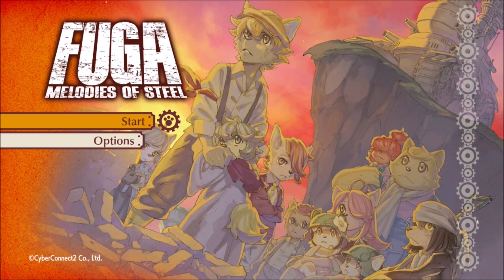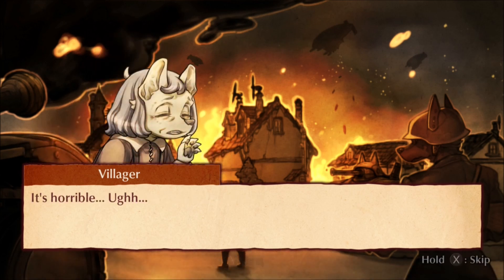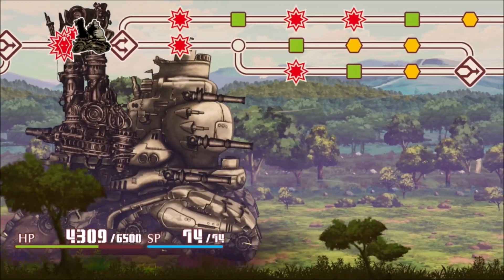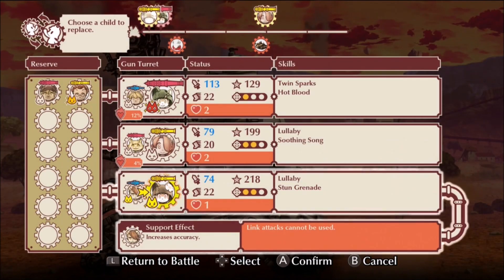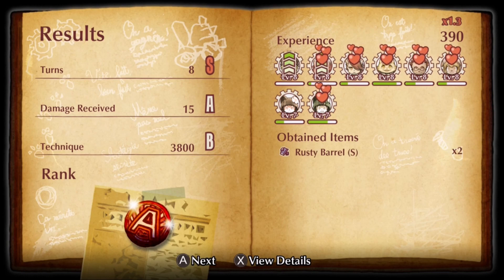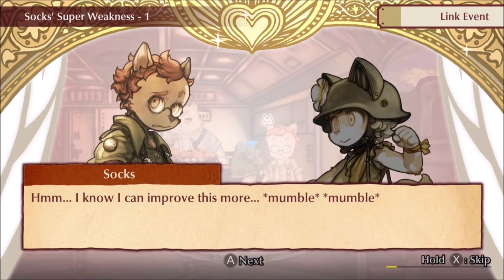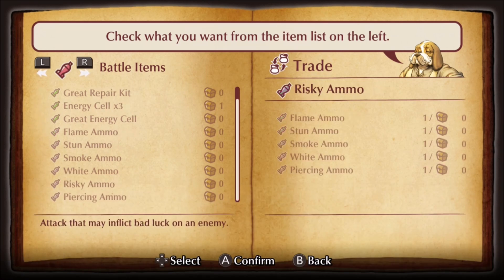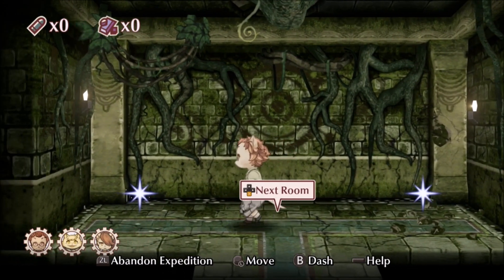Fuga: Melodies of Steel - Review (Tail Concerto & Solatorobo Series!)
Las Vegas, NV 89193